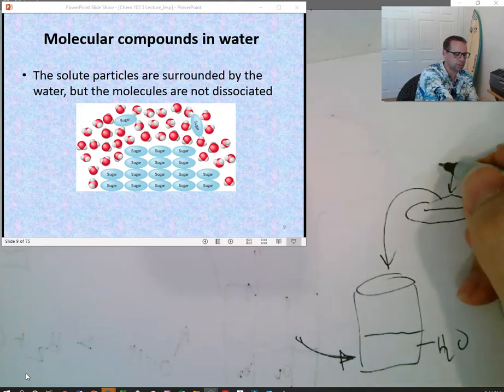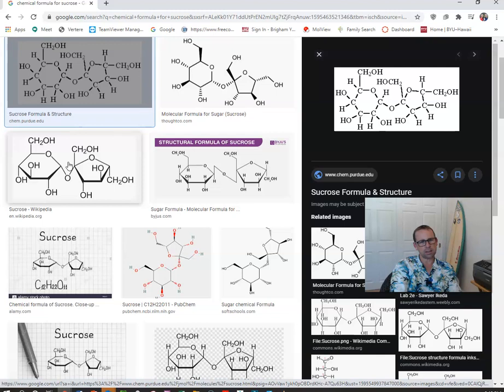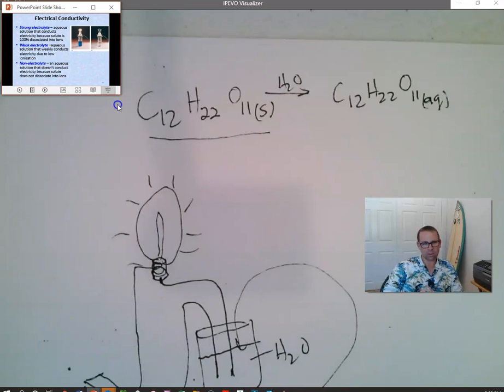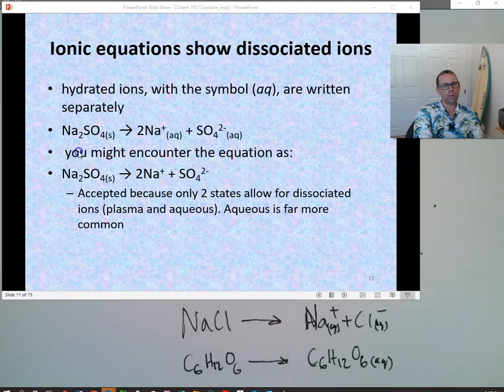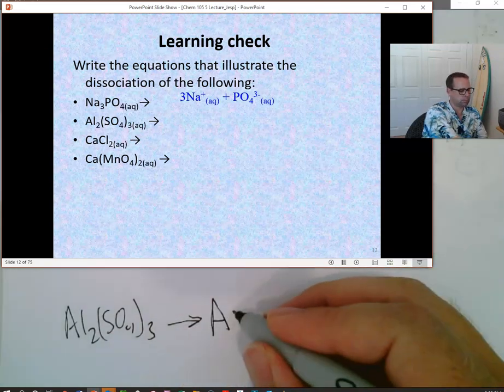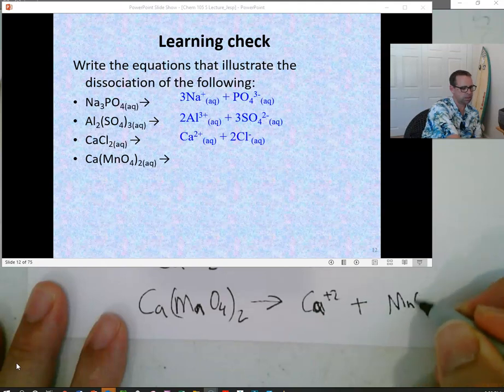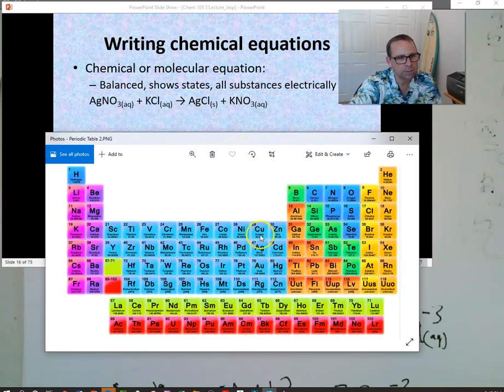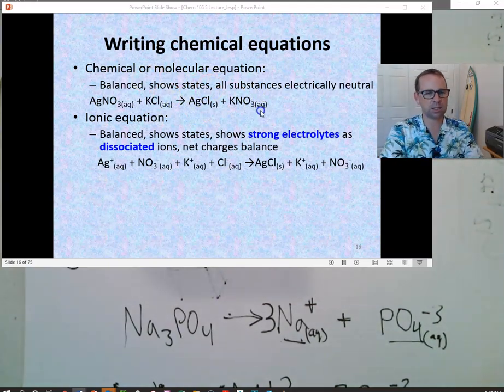Electrolytes, Ionization, and Dissociation